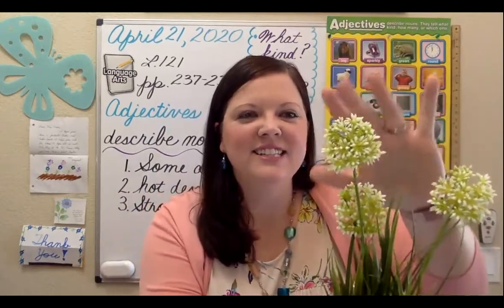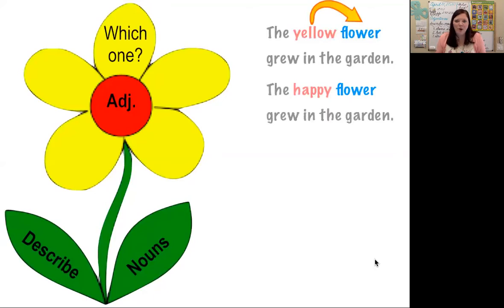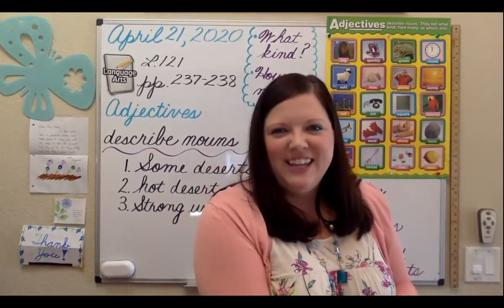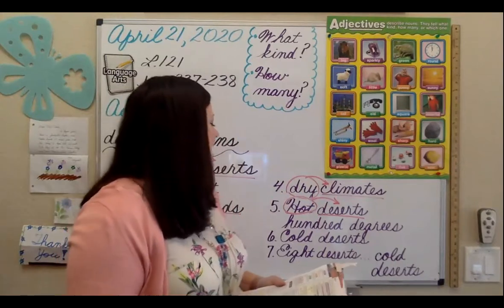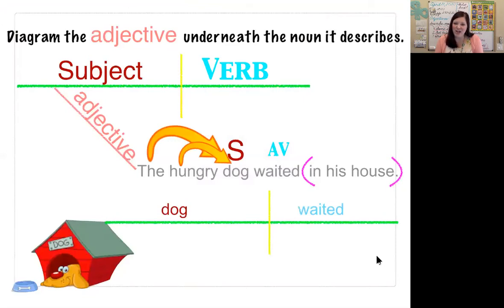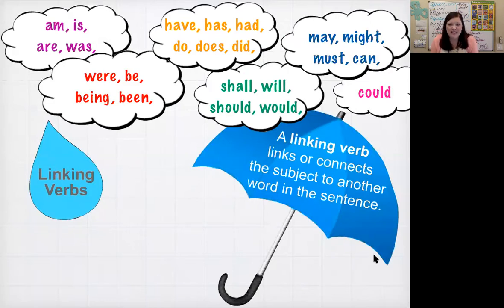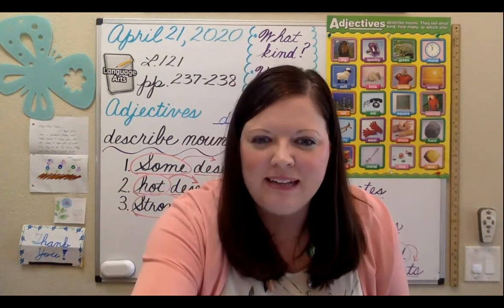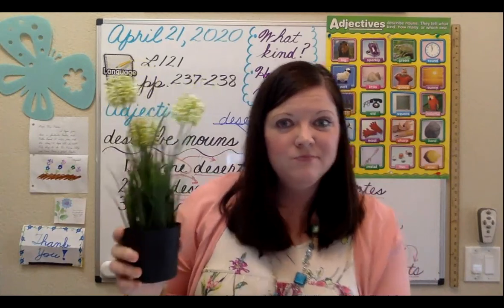4th Grade Tuesday 4/21 Language Lesson 14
Adjectives